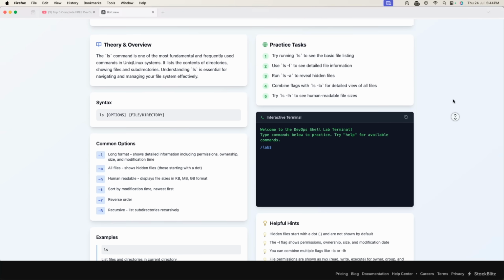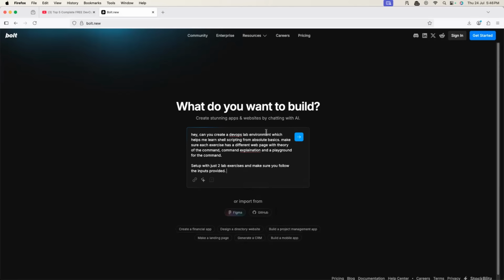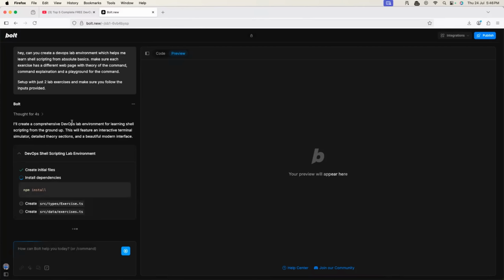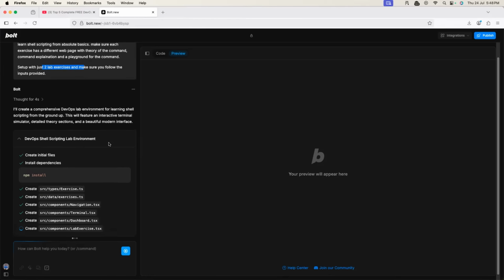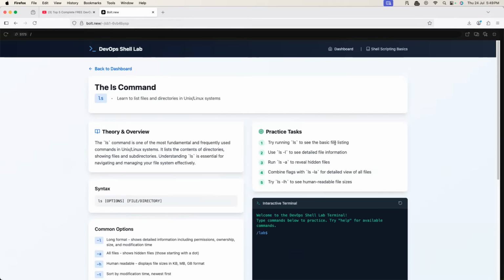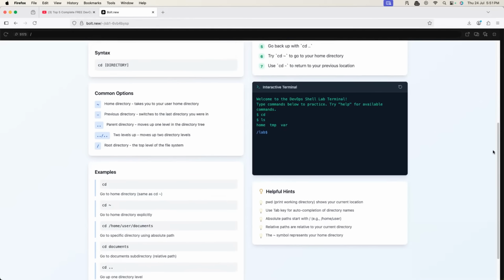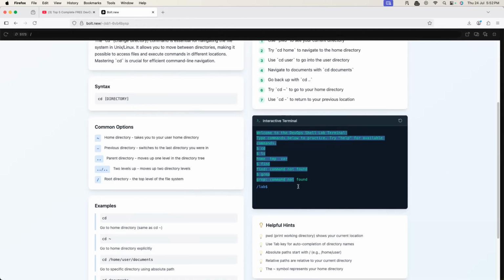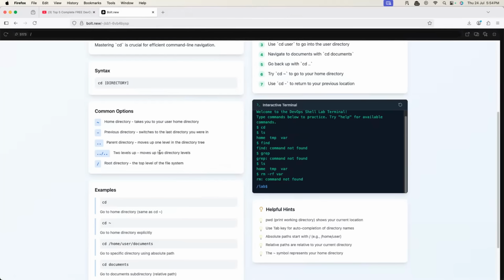Build your own DevOps lab in 10 minutes | Complete Free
In this video, Abhishek will explain how to use Vibe coding to build a complete Free DevOps lab to learn Shell Scripting. This is a very useful video for beginners to learn shell scripting.